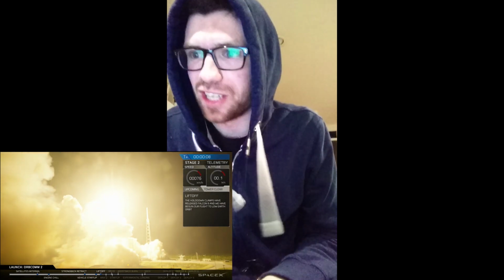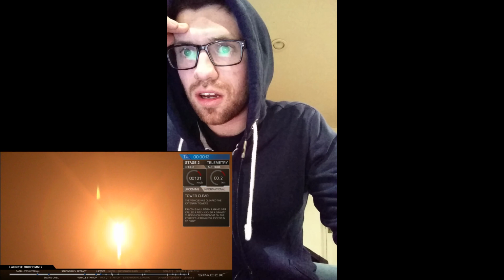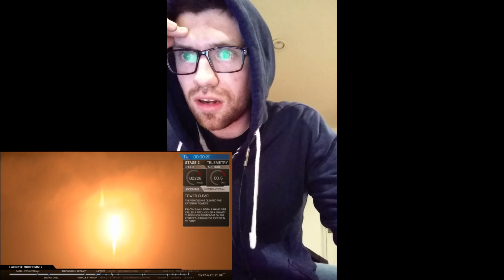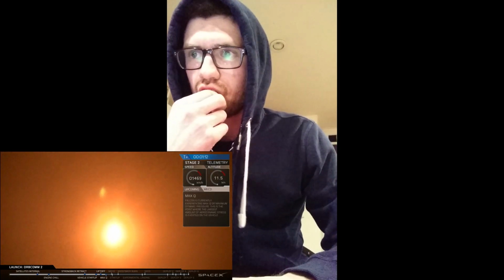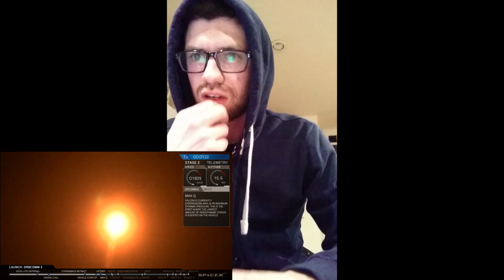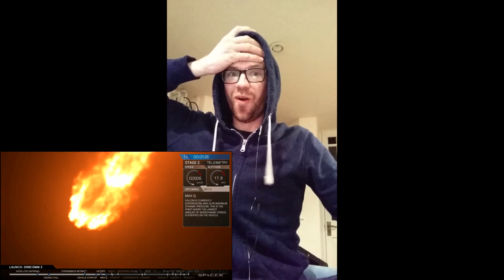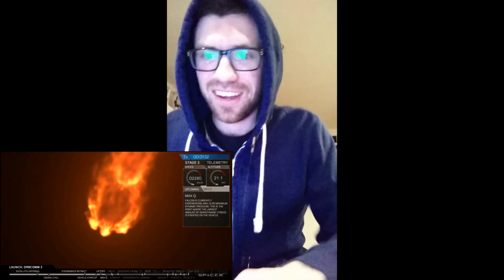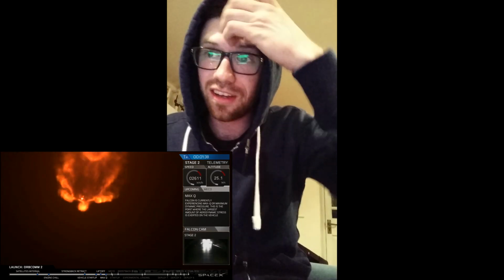SpaceX Falcon 9 Rocket Landing! - Off-World Empire Reacts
Our separate live reactions to the awesome Falcon 9 1st stage vertical landing. Congratulations SpaceX!